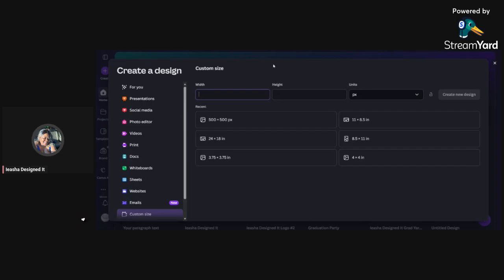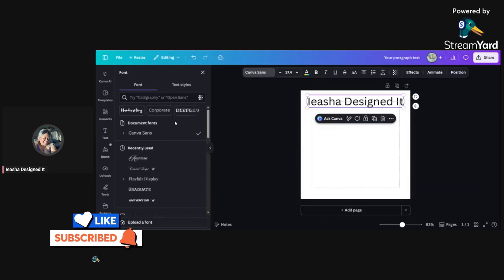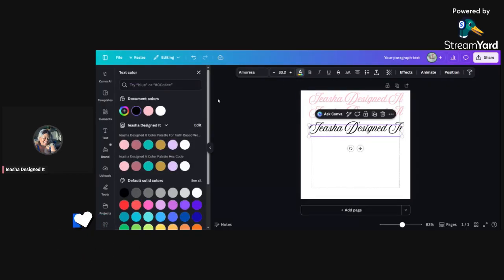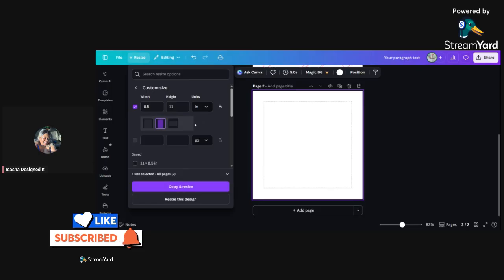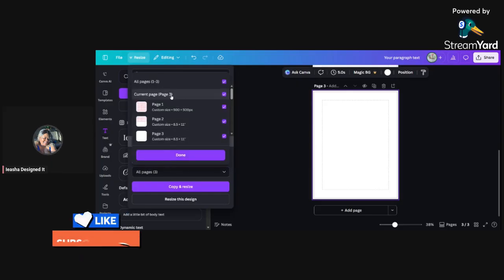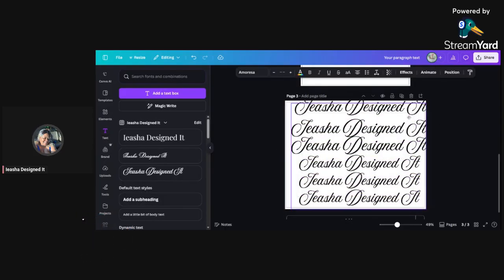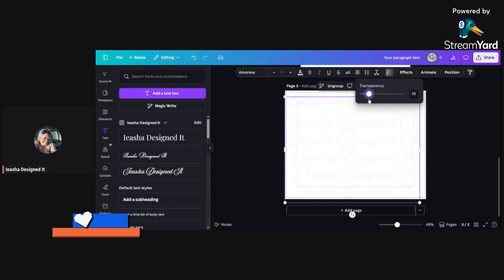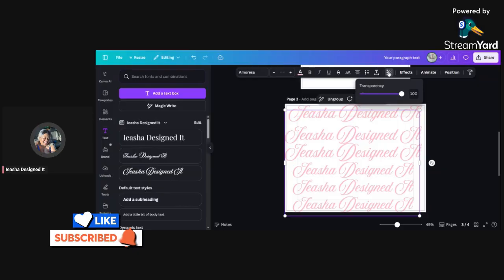CANVA for BEGINNERS: How To Create A WATERMARK In CANVA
Learn how to create a Watermark in Canva to protect your designs and maintain your brand identity. In this video, you'll discover how to easily add a custom watermark to your designs by using your business name or logo. Doing this helps your customers and potential customers know it's your brand.

What You'll Learn:
* How to easily create a watermark in Canva
* Why adding a watermark is important for protecting your designs and brand name
* How to use watermarks without distracting from your design
* How to add your brand colors to your watermark

If you are looking for Graduation Templates then I have you covered.

✨Looking To Make Graduation Pins This Year...Here is your Template!

Searching For Graduation Templates. Go ahead and Grab These!